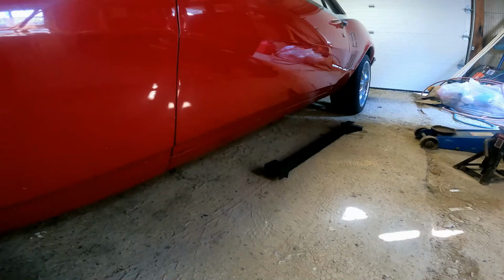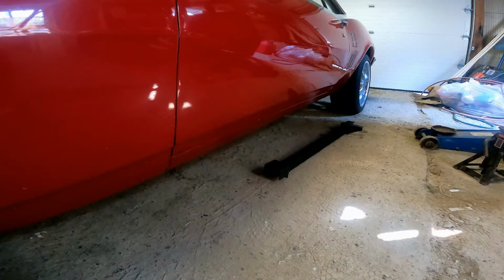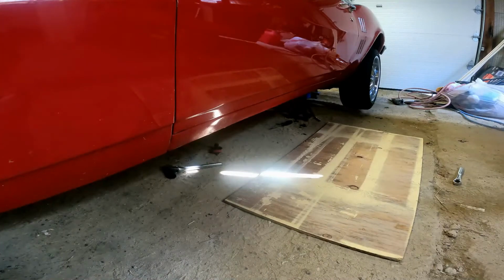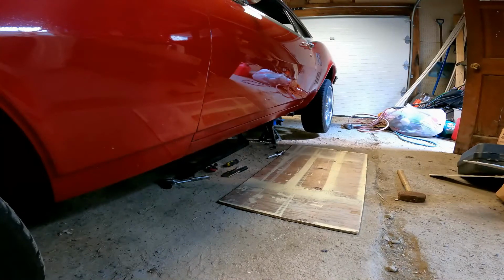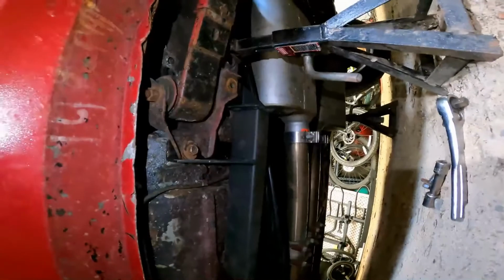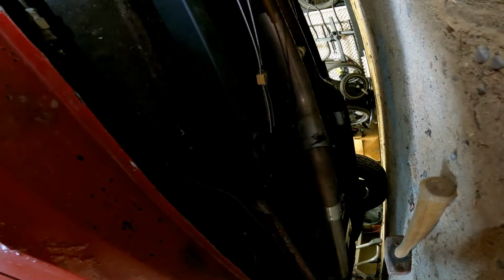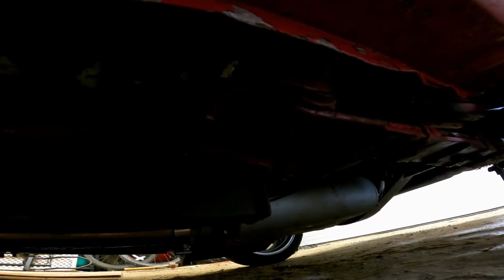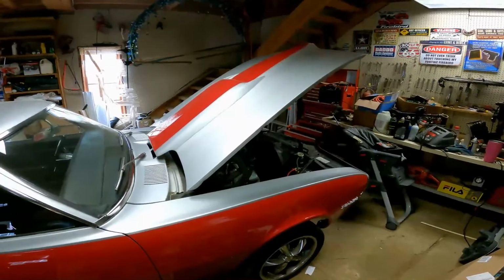installing summit racing subframe connectors on my 1968 Firebird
quick video of installing summit racing subframe connectors on my 1968 Firebird